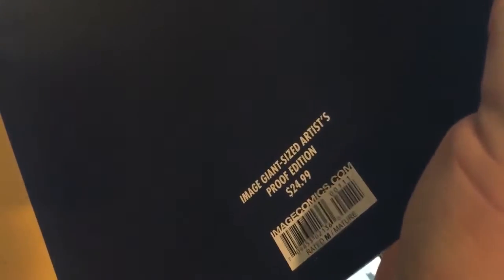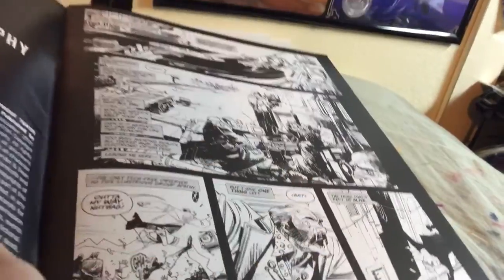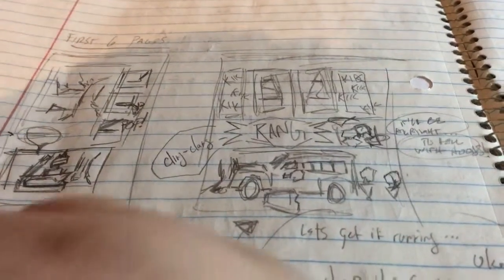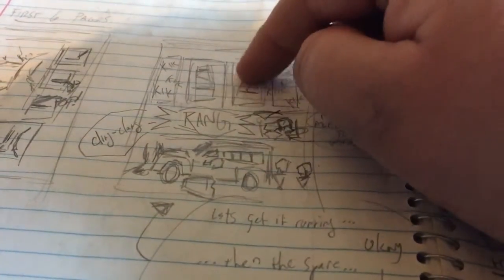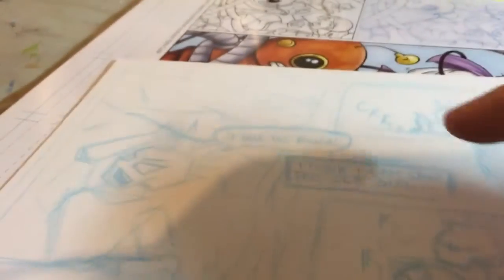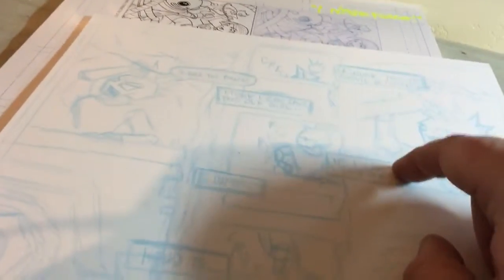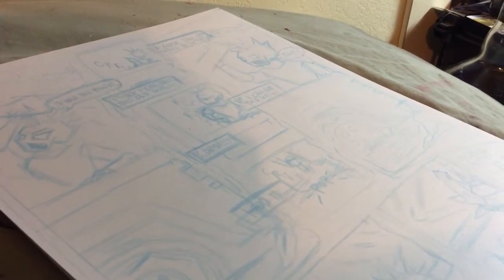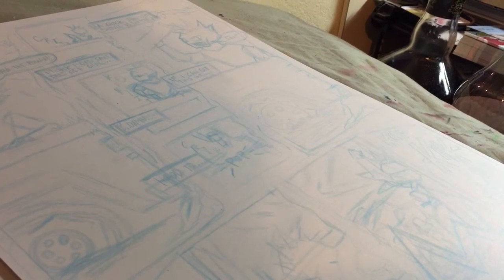Patreon exclusive (making of Issue 6 - part 2)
[Update: this was originally shown to Patrons on Patreon. Now that six is so close to being printed - I figured now would be a great time to start viewing this stuff again. I hope you appreciate this because I didn't realize how much just this issue evolved! Enjoy this look back because I think it provides a good jumping point into my comic as well. Much love -Ox]

The second part of the beginning process of the first six pages. I tightened everything up. Made the dialogue stronger. Worked on making everything flow better. And all because I was inspired EVEN MORE by Sean Gordon Murphy's art he did on Tokyo Ghost!